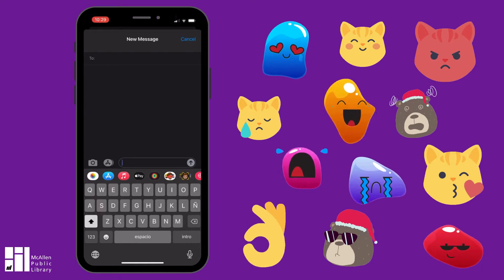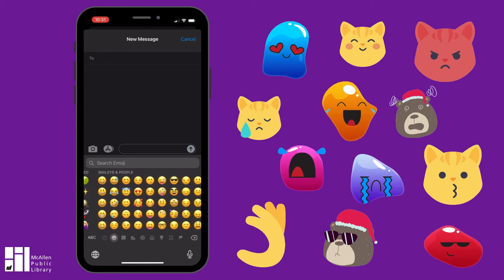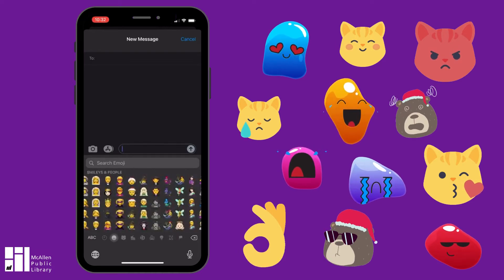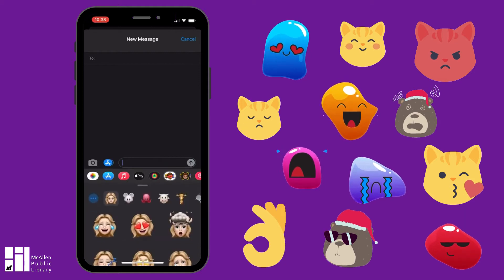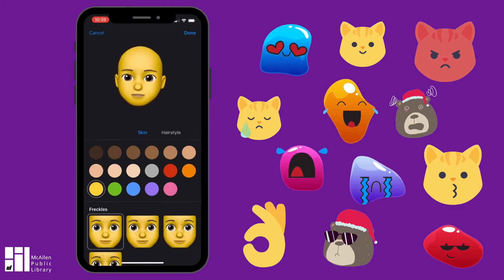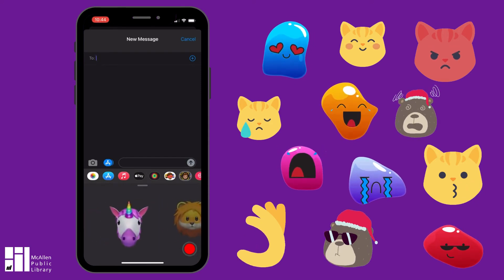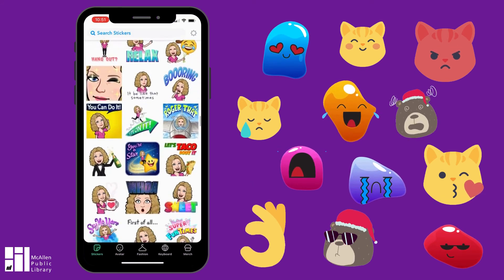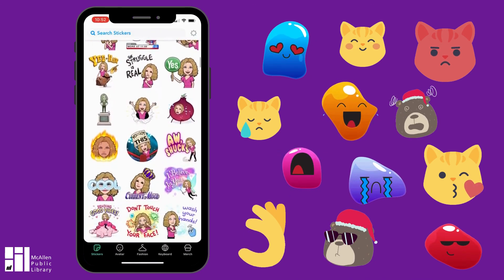Creative Tech: Emoji, Memoji, Bitmoji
You probably already know what emoji are and how to use them, but what about memoji and bitmoji? Watch this video and find out, or share with a family member who might enjoy learning more!